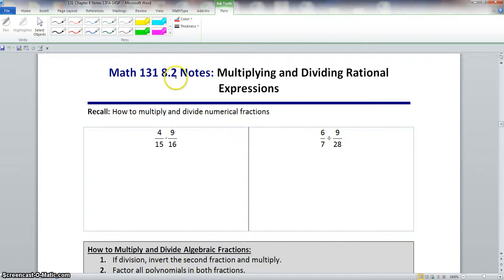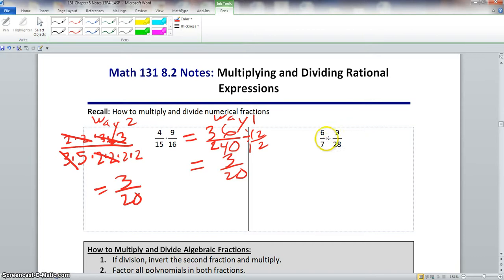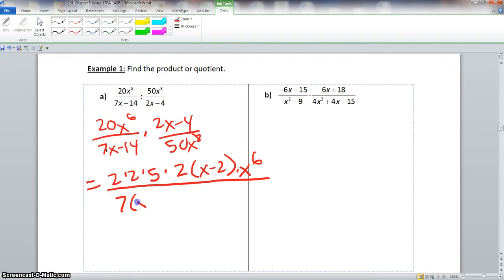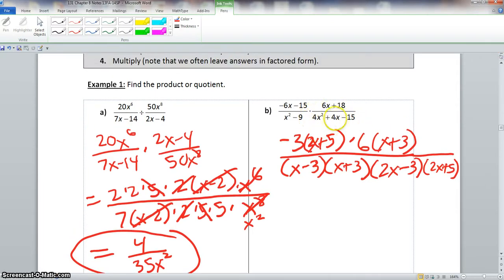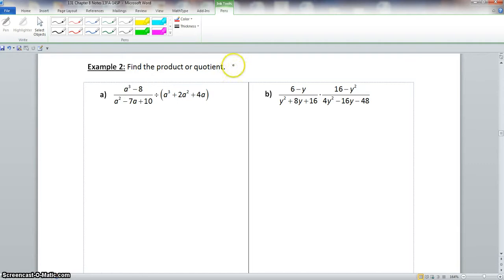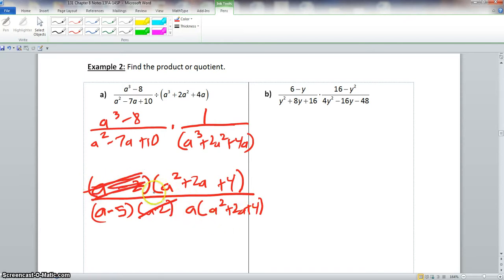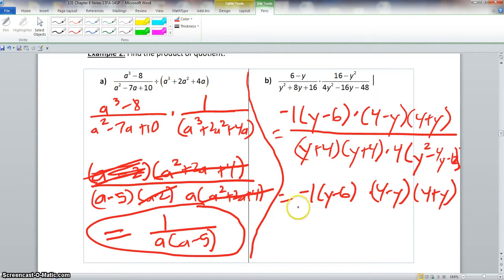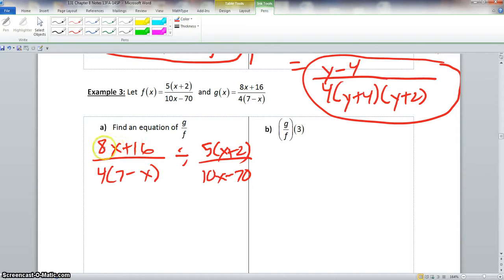MAT 131 Sections 8 2 8 3 Video 1 of 3